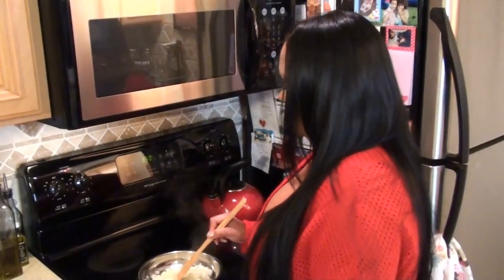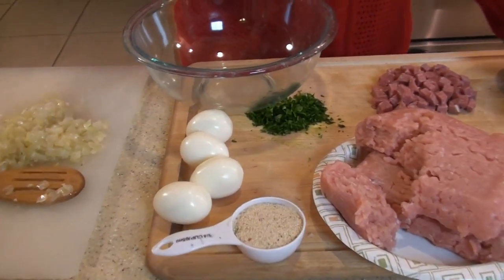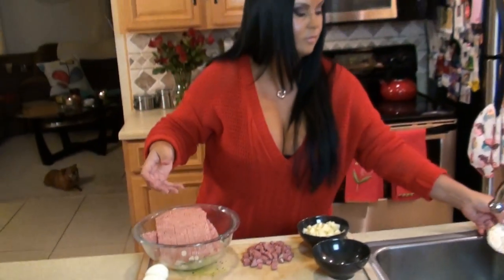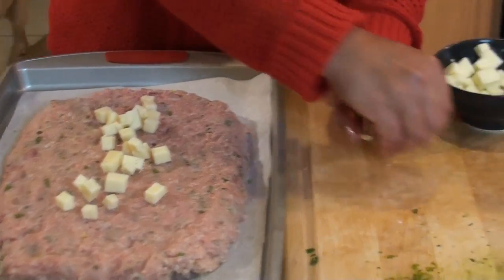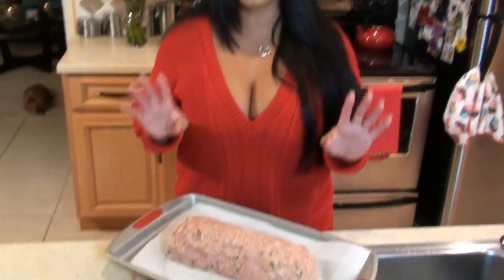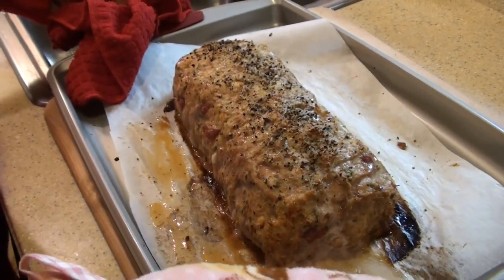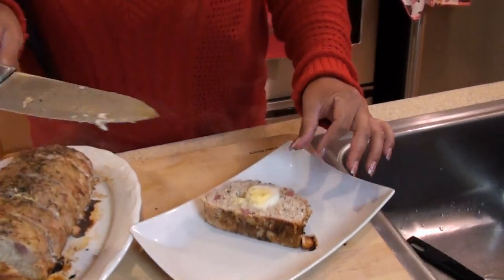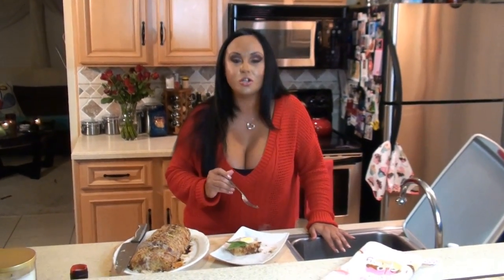Mariah Milano's Italian Turkey Meatloaf!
I know we think of meatloaf as a very American dish but it isn't! Italians have an incredible version that is a blend of ground pork, ground beef and ground veal. But I sometimes substitute ground turkey
because you can hardly tell a difference and it's so much more healthy. This is an incredible dish and no ketchup to be found!
What You'll Need:
2 pounds of Ground Turkey
1 Onion
2 cloves of Garlic
2 tbsp of Olive Oil
Fresh Parsley
1 raw Egg
¼ cup of Italian Bread Crumbs
Italian Salami
Sharp Provolone
Parmiggiano
4 hard boiled Eggs

Healthy and dee-licious! it gets no better! :)

xoxo
Mariah Milano
Personal Bio